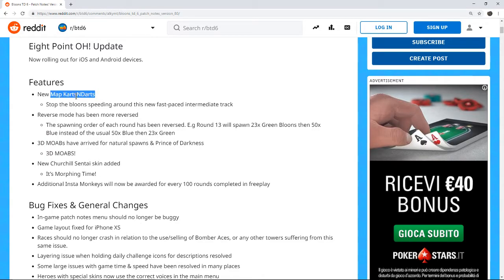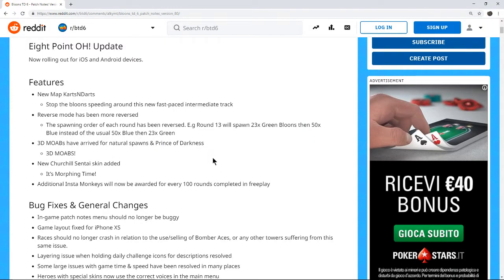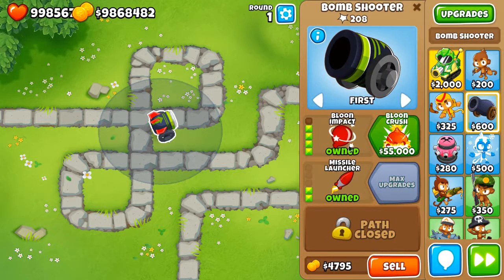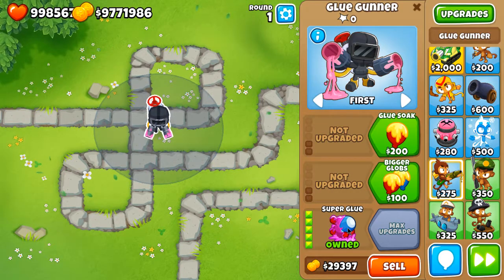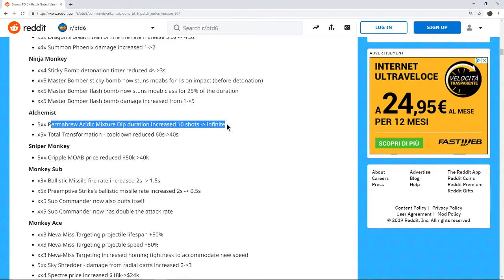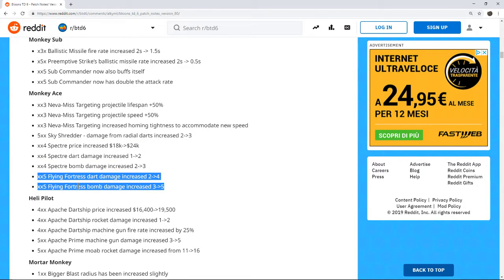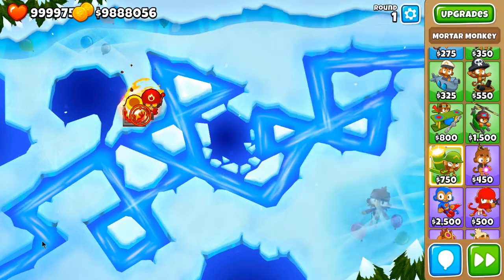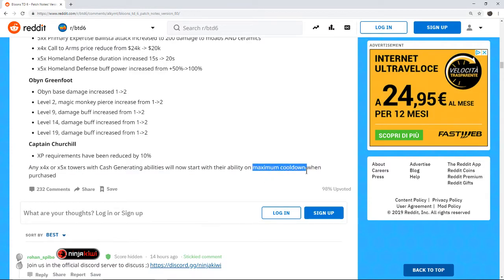Bloons TD 6 - 8.0 Update - Patch Notes Overview